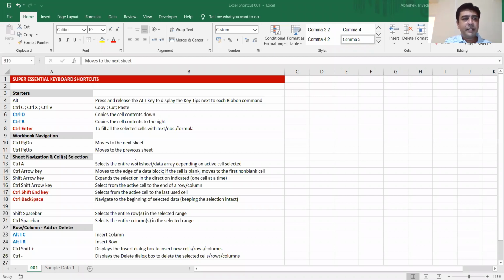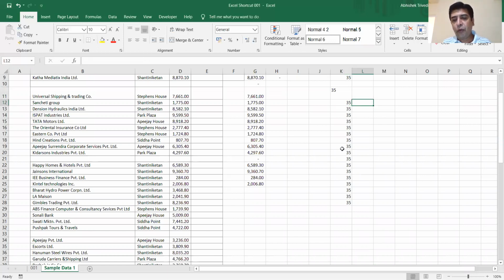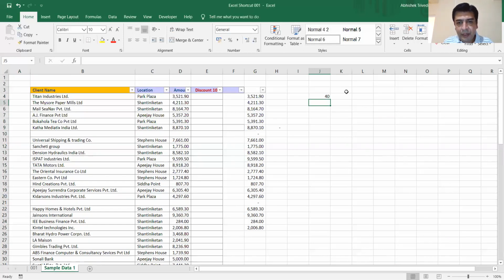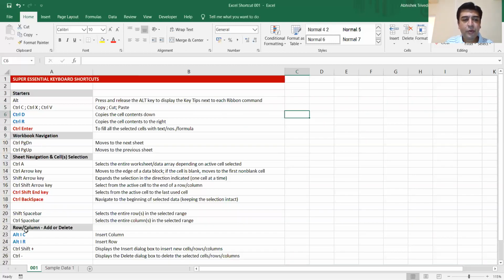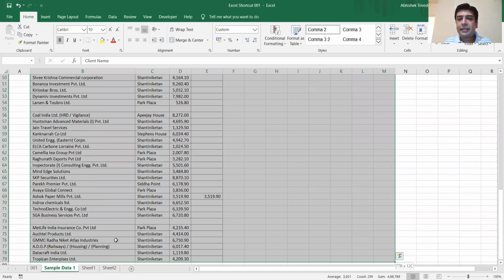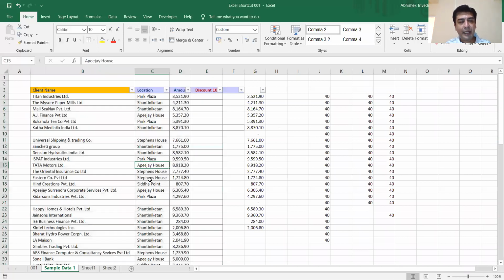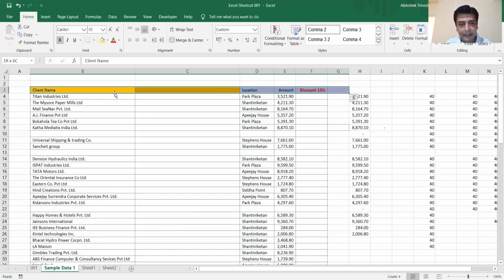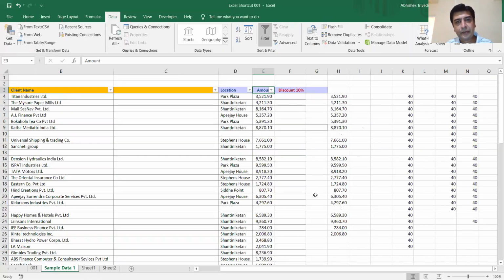SUPER ESSENTIAL KEYBOARD SHORTCUTS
filter; unclear filter; Alt related; Navigation excel shortcut